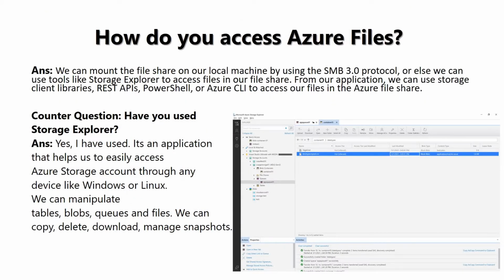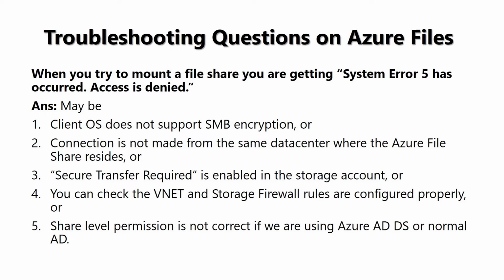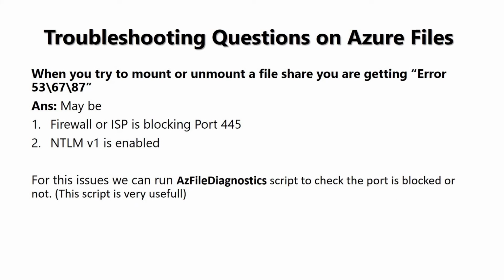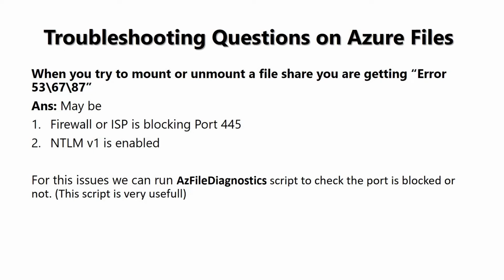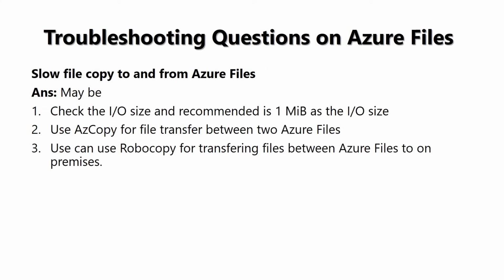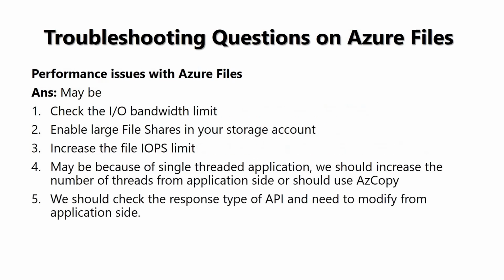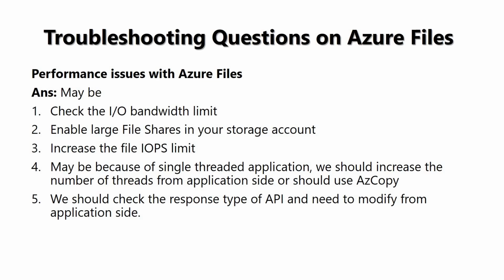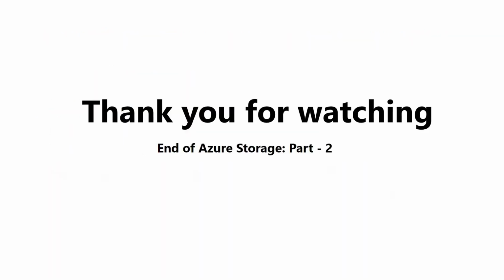Azure Interview Questions | Azure Interview Questions and Answers || Storage - Part 2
This is the Part 2 of Azure Administrator Interview series on Storage. In this video you can prepare for Azure Storage related questions. Please prepare these questions and answers to clear the interview.